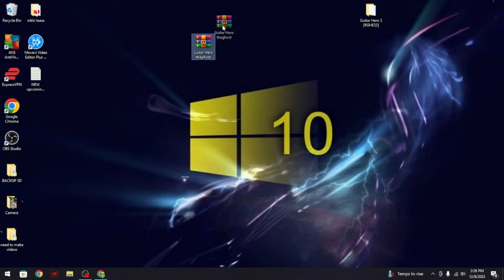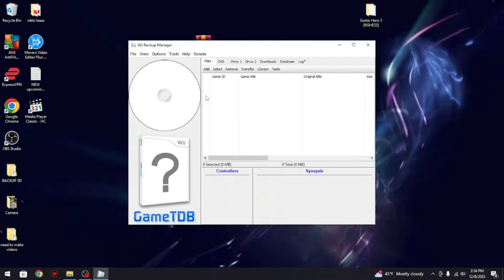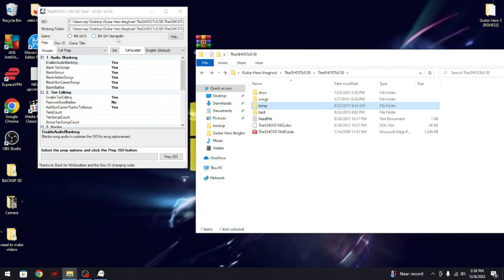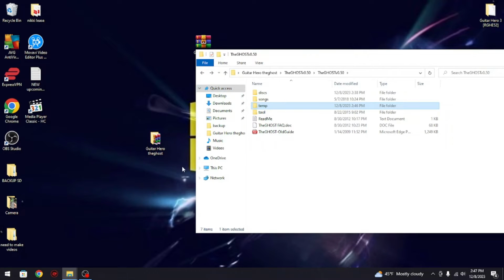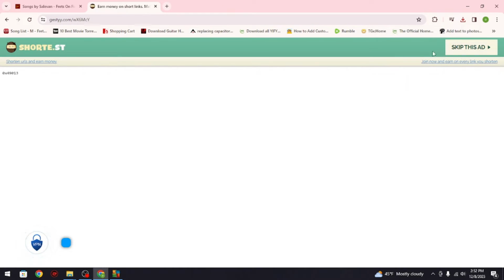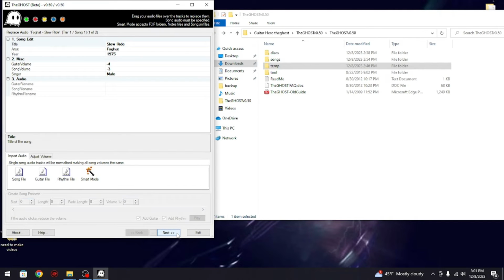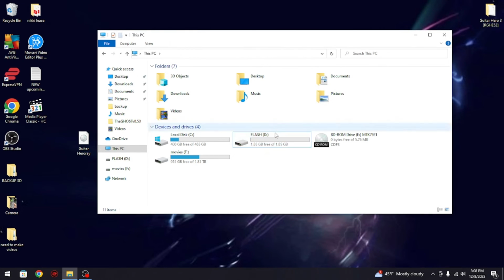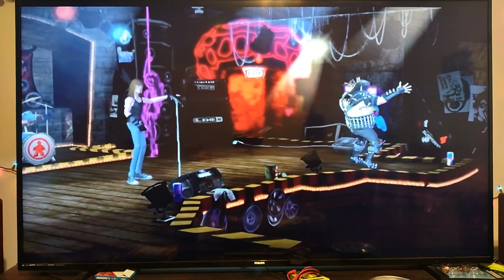how to add custom songs to guitar hero 3 wii on windows 10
step by step links below enjoy